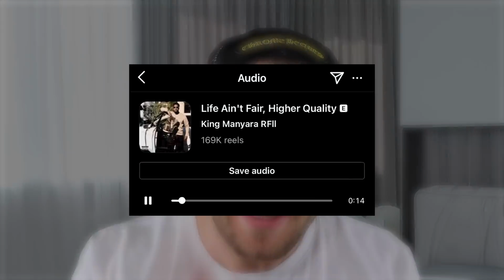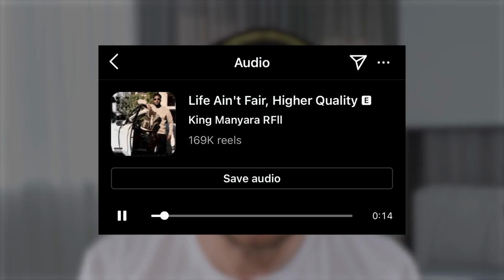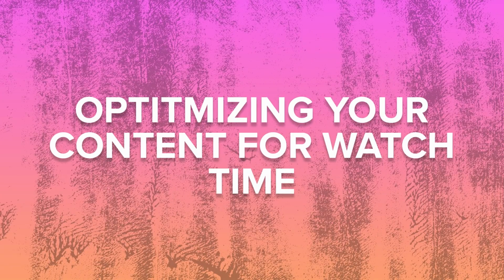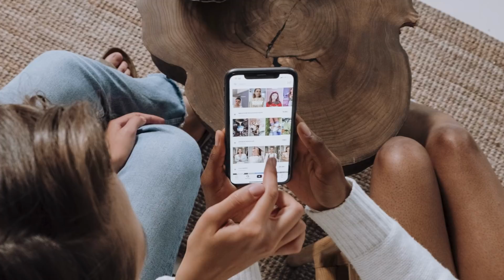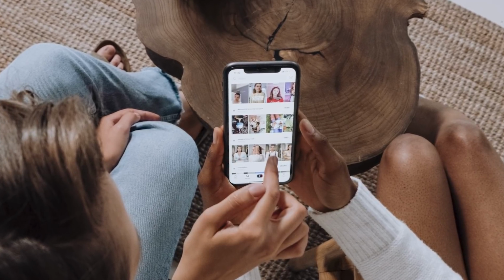INSTAGRAM ALGORITHM UPDATE! 🥺 The Latest 2022 Instagram Algorithm Change Explained (March 2022)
In this video we cover the latest Instagram algorithm update for March of 2022. If you want to keep increasing your organic reach on Instagram so that you get more Instagram views and followers you need to make sure you’re posting according to the latest Instagram algorithm update.